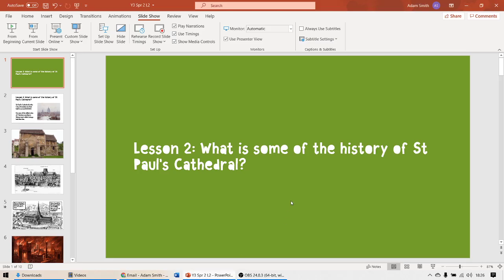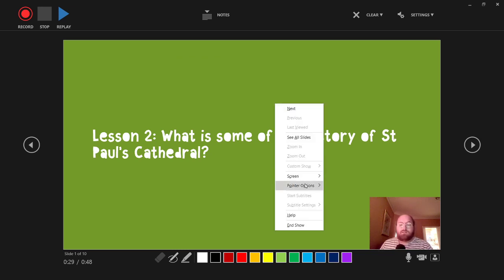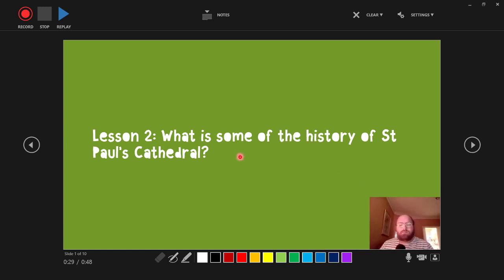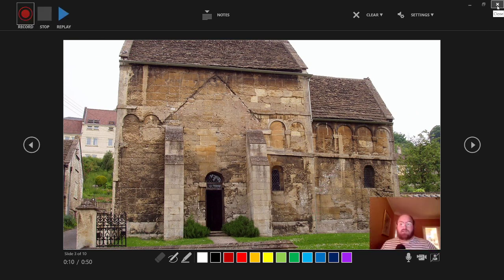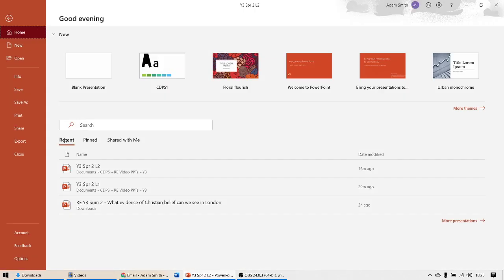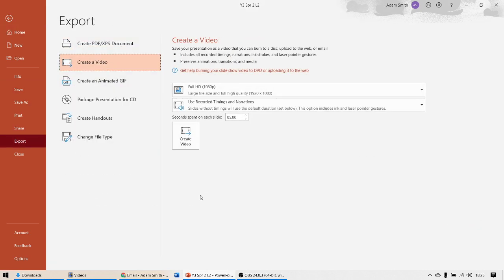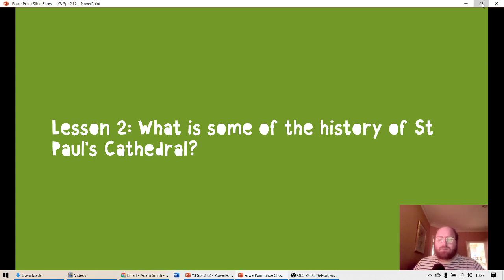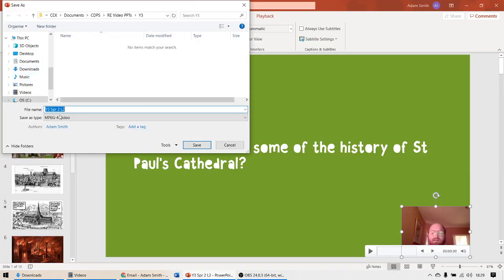Virtual School: Recording lessons using PowerPoint